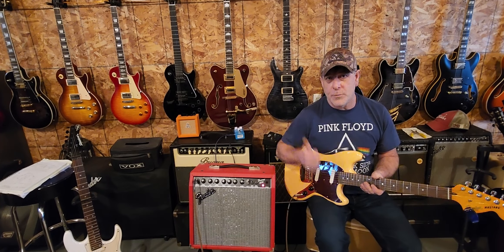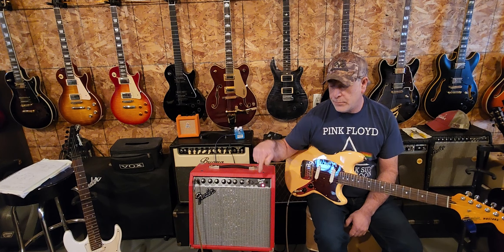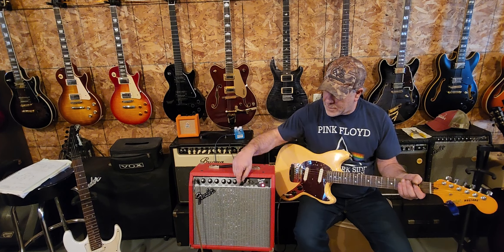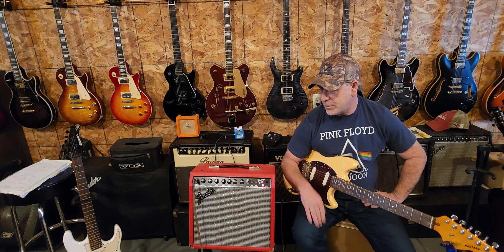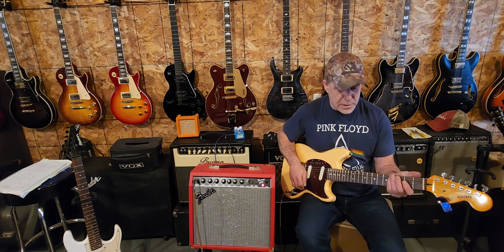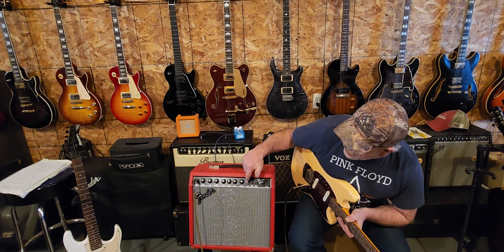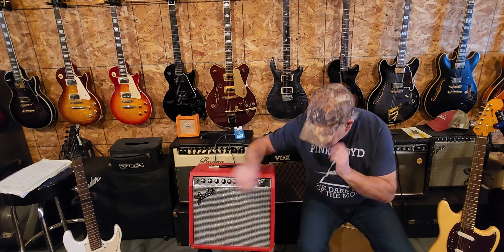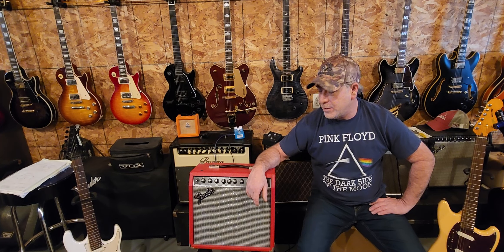Fender frontman 25r guitar amplifier demo and my honest opinion. you be the judge!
I am only offering my honest opinion on this amplifier. this is nothing personal against fender amps.